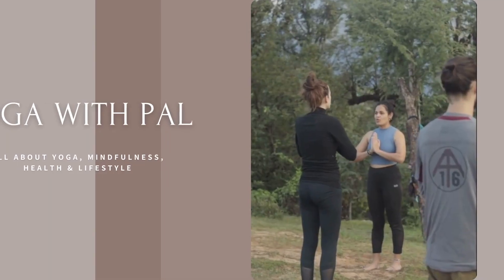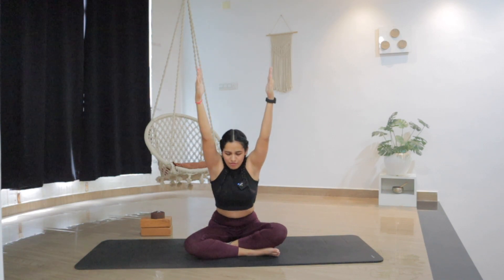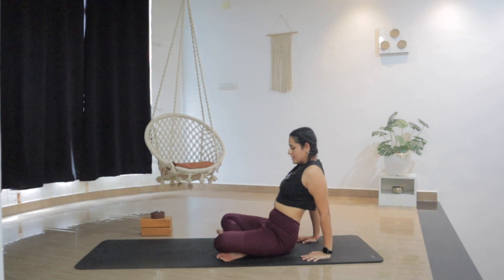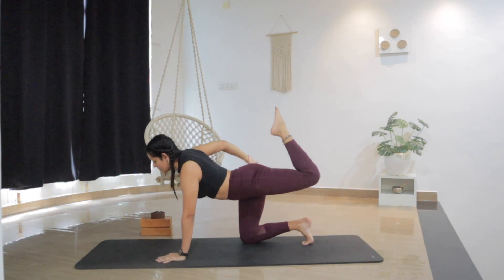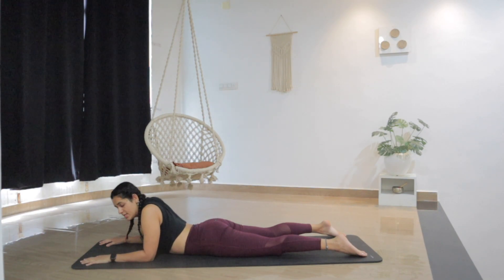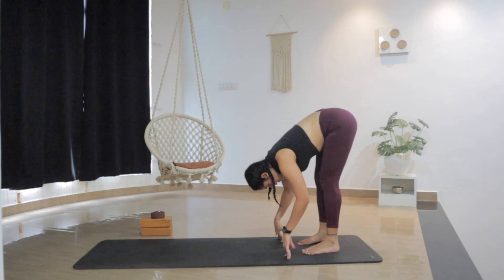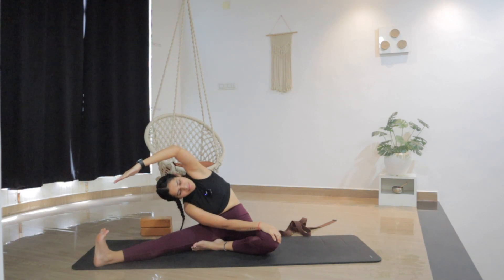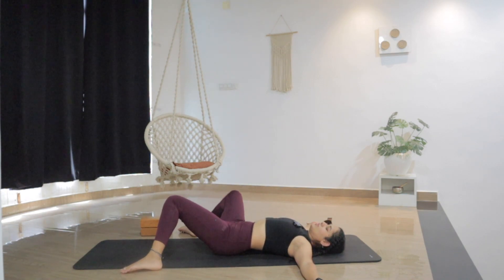SEATED YOGA FLOW | Day 10 of EVOLVE | 30 DAYS YOGA CHALLENGE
Welcome to Day 10 of EVOLVE !

Today, we invite tranquility into our practice with a Seated Yoga Flow. Join me for a gentle 21-minute session designed to enhance flexibility, soothe the mind, and nurture a deep sense of inner calm. Embrace the grounded energy of seated poses, allowing the rhythm of your breath to guide you through this peaceful flow.

Roll out your mat, find a comfortable seat, and let's cultivate serenity together.

Inner Harmony Always,
Pal

Ready to take your practice further?

Check out my online course "HOW TO START YOUR YOGA JOURNEY?" for in-depth guidance which is available on DISCOUNT

Dive into my ebook "MISALIGN TO REALIGN" for additional insights in the world of yoga

FREE MONTHLY YOGA NEWSLETTER :
Don't miss out on exclusive Yoga & Lifestyle tips, New Blog Post, Upcoming Yoga Retreats, Courses, Ebooks, Meditation Classes, Special offers and a Lot more.

Before starting this yoga class/challenge, consult your healthcare provider, especially if you have health concerns. This video is for general guidance, not a substitute for medical advice. Pal Gehlot is not liable for any injuries, and participation is at your own risk. Listen to your body, modify as needed, and prioritize your well-being.